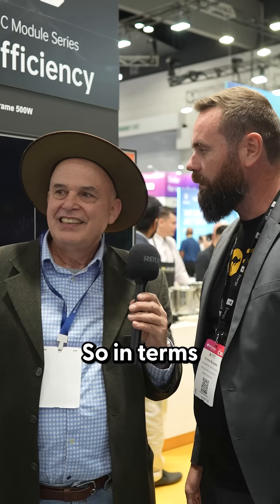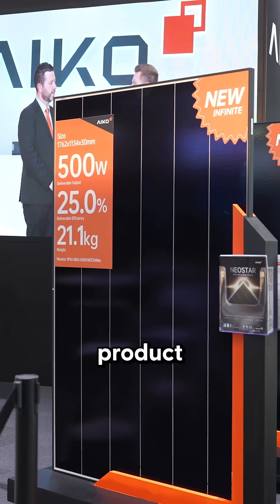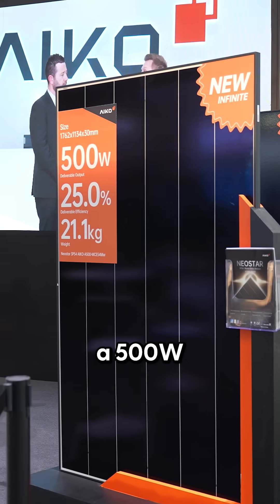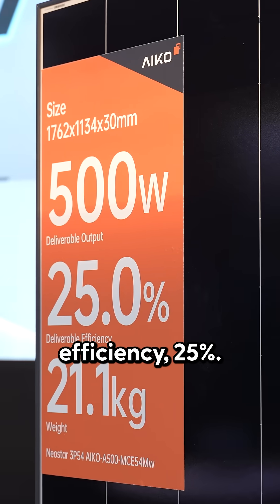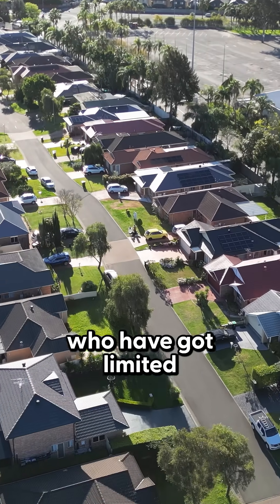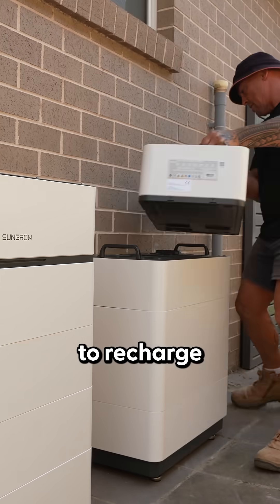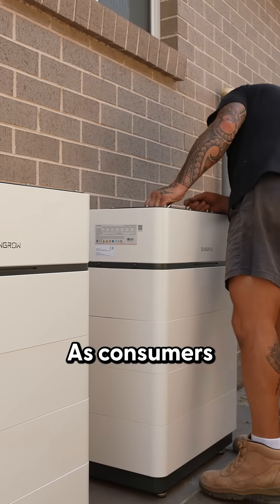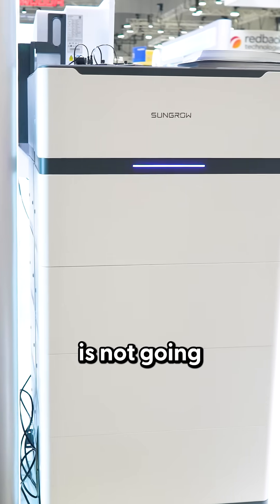A 500W Solar Panel For Your House? It's Finally Here.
This is a game-changer for homes with limited roof space. The new @Aiko 500W panel brings commercial-grade power and 25% efficiency to a standard residential size.

In this video, Andrew Burgess from @SolarJuice breaks down the revolutionary Aiko 500W all-back-contact solar panel. Learn why high-efficiency panels are crucial for the modern electrified home, especially for charging EVs and large home batteries.